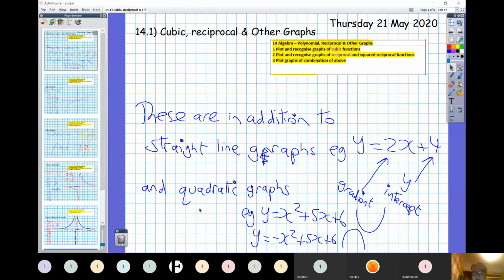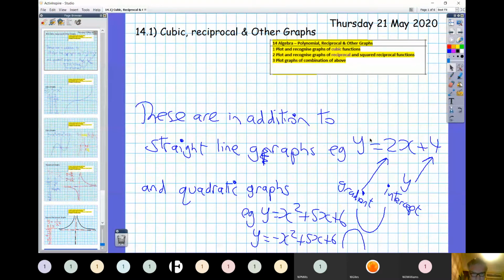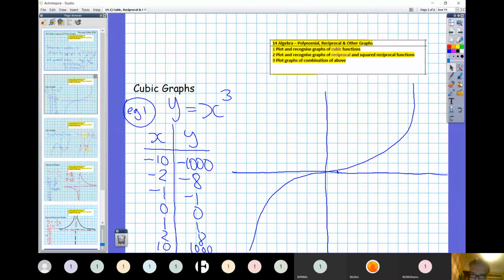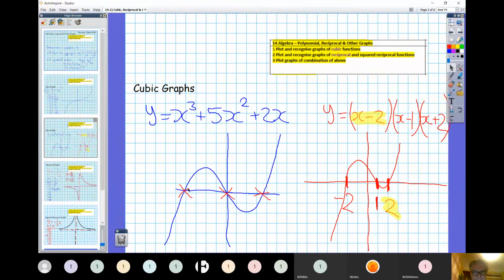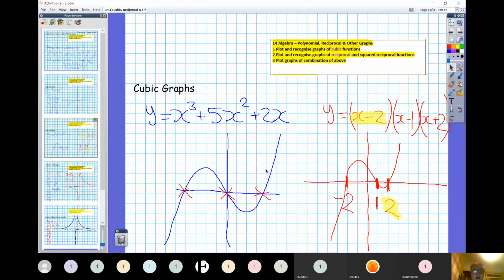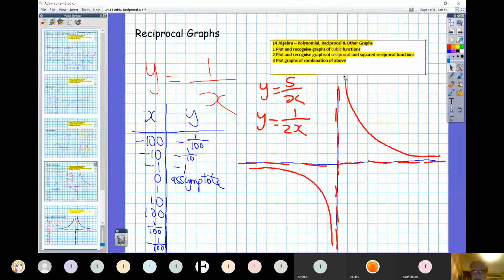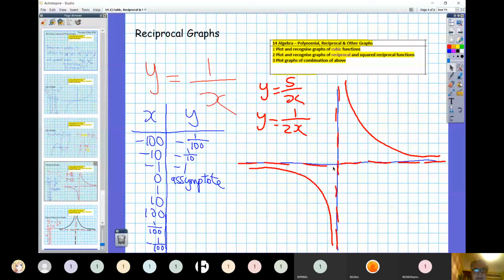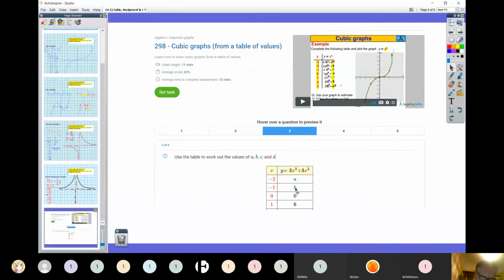Fourth Form - 21 May - (14.1) Cubic Graphs 1 (Hegarty 298)